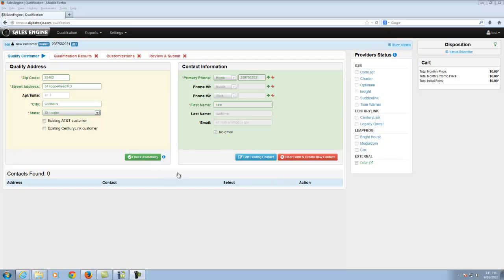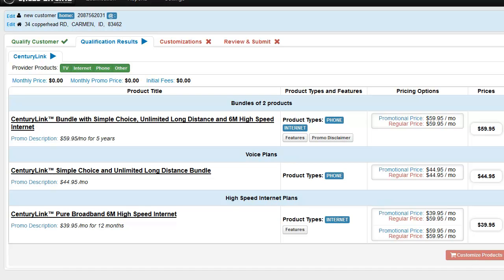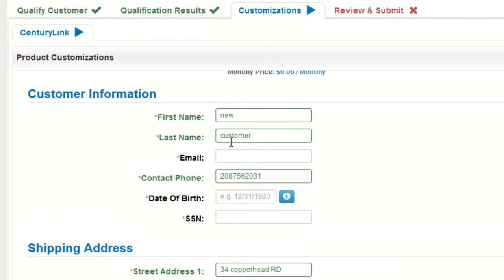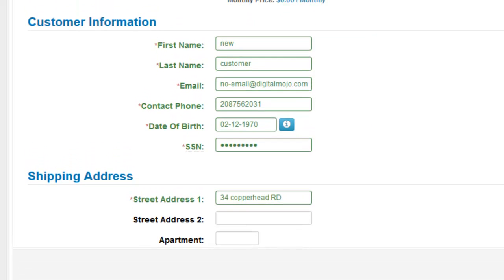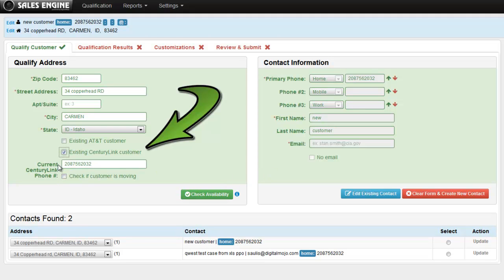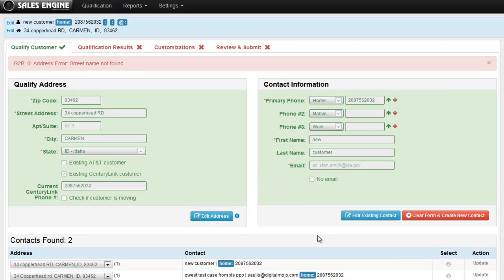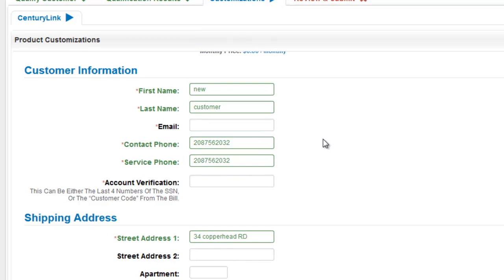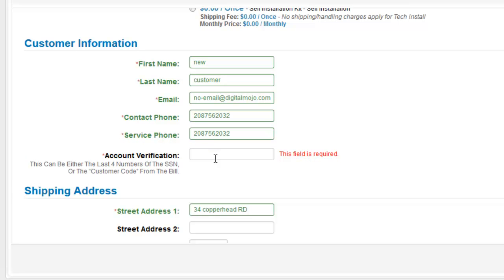Century Link new vs existing customers differences